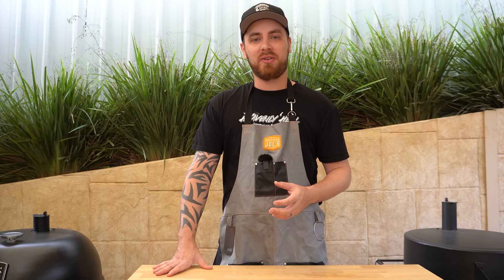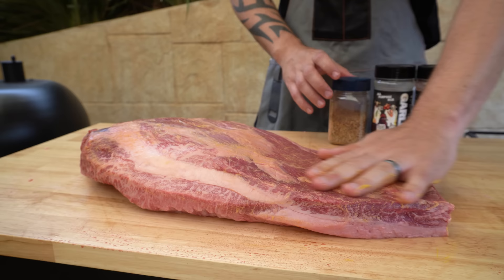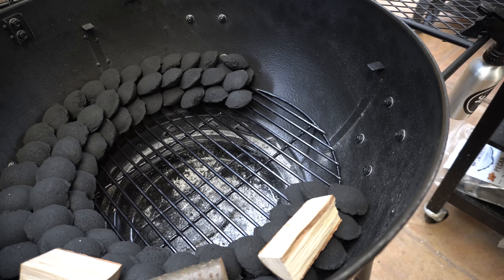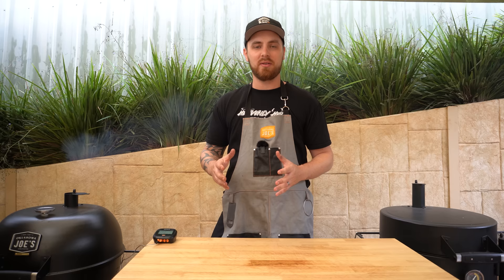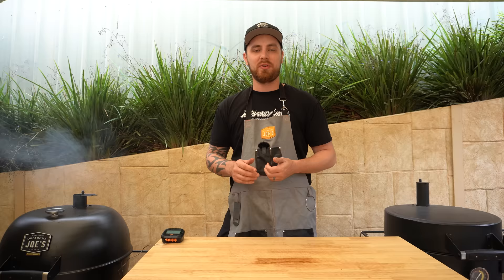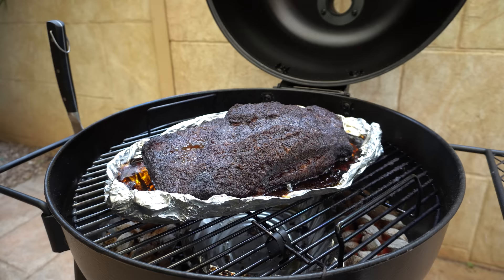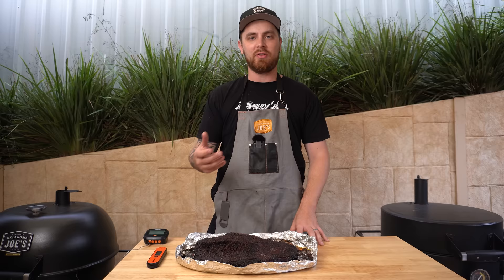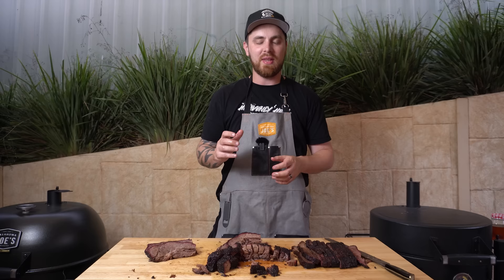How to Smoke Brisket in a Charcoal BBQ for Beginners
Do you want to learn how to smoke brisket?
In this video i'm going to show you how to smoke brisket in a charcoal BBQ!

It helps us grow and that type of support is what makes putting together videos for you all to learn from worth it.

If you own a charcoal BBQ, you'll be able to follow this video and learn how to smoke brisket.
There are many different types of kettle style BBQ's, however the set up and method we've used in this video will suit most kettle BBQ's.

Or if you own a different type of charcoal BBQ, you can set that up for smoking and reference the temperature guides and brisket tips shown in the video.

Now this brisket was one of THE BEST briskets i've smoked! It was so unbelievably juicy, perfectly tender and packed full of flavour.
If you are going to learn how to smoke brisket from a video, this one is it!

Brisket quality is one of the most important parts to get right when smoking a brisket. My strong advice is to spend the extra money and get a good quality brisket. If you have a group of friends to feed, suggest everyone splitting the cost and get a high quality brisket, your results will be much better!
You want to look for a nice uniform brisket with a nice thick flat, a brisket with a nice amount of marbling (intramuscular fat), but not one that's got heaps and heaps of top hard fat on it too. Try to avoid cheap, lean and small supermarket briskets.
The brisket I used in this video is something you want to try and target.

For anyone wondering, the brisket I used in this video is a Rangers Valley "WX" brisket with a marble score of 5+. I picked it up from our butcher at Austral Meat here in Adelaide.

For reference, find some of the temperature guides and brisket steps we used in the video below:

- We ran our smoker at around the 275F/135c range.

- We smoked this brisket for around 4 hours before we set up to boat it. I like to aim for a brisket internal temperature of around 160F/71c before I wrap/boat. I also like for my bark to be nice and set at this point too.

- I started checking for probe tenderness around the 200F/93c brisket internal mark, this took around 9.5 hours in total to get to that point. That time will vary depending on the size of your brisket, the type of BBQ you are using and many other factors.

- I wasn't 100% happy with the brisket probe tenderness around that mark so I kept the brisket smoking until I was. It wasn't until around the 205F/96c mark before I was happy with it. Always favour probe tenderness over internal temperature, some briskets will probe nicely around 200F/96c, others may need to go as high as 215F/102c internal before they are right. Every brisket is different and it may take some practice before feeling and understanding what is right.

Also, if you are interested in more kettle BBQ videos, check these ones out below: